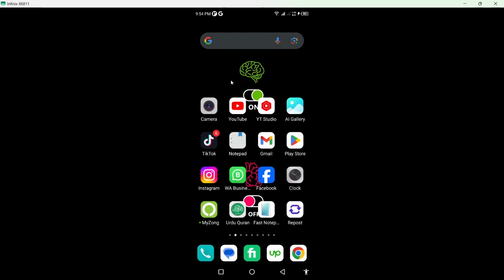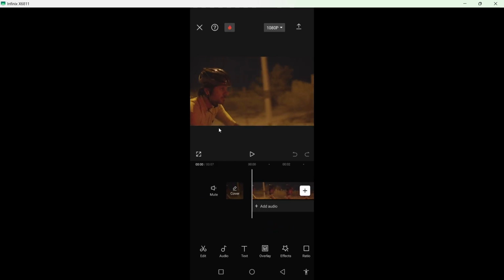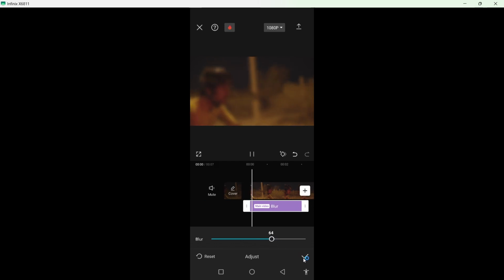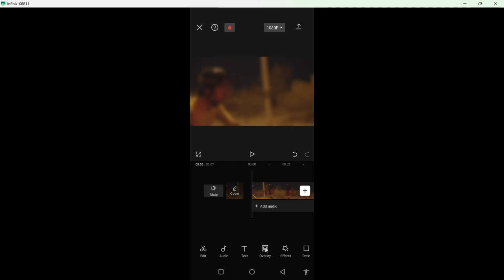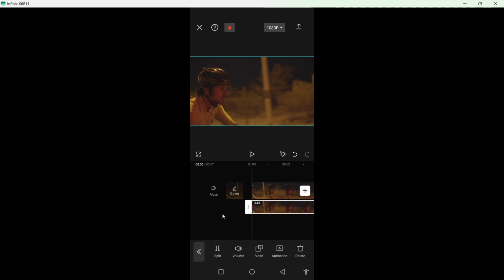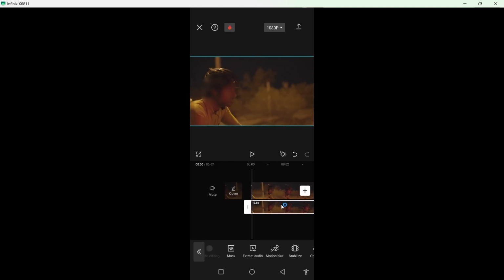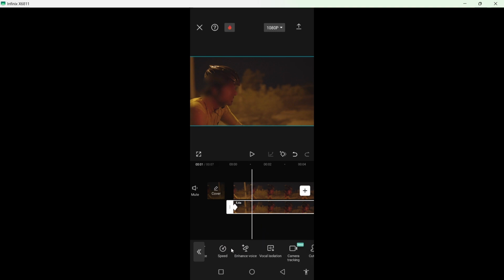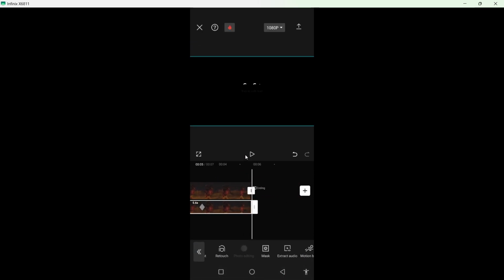How to Blur Face In CapCut 2024 (New Update)